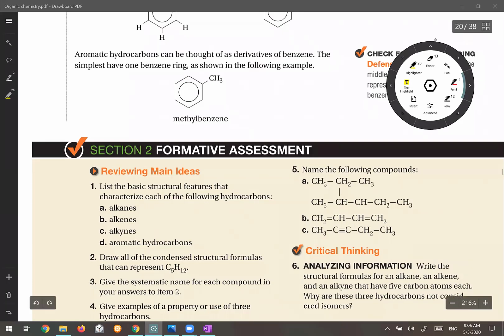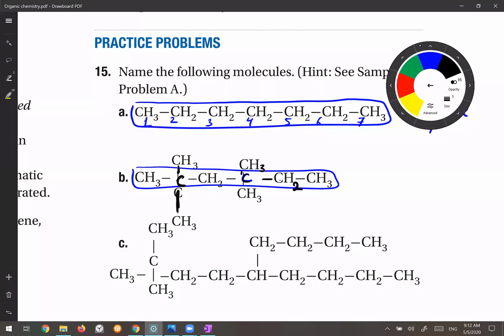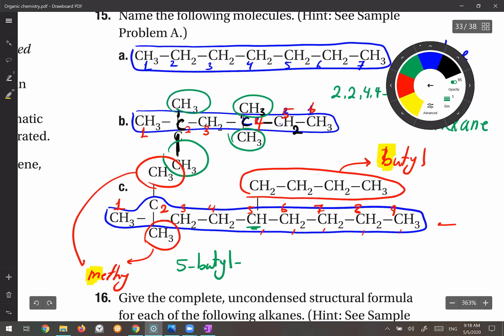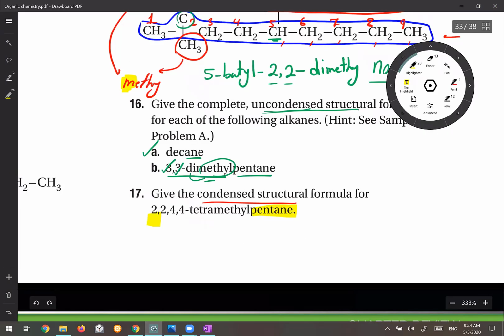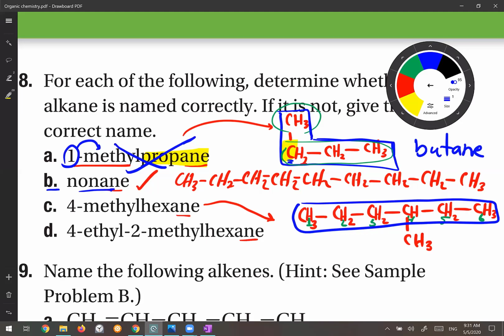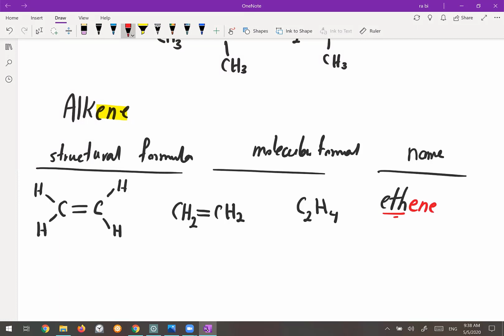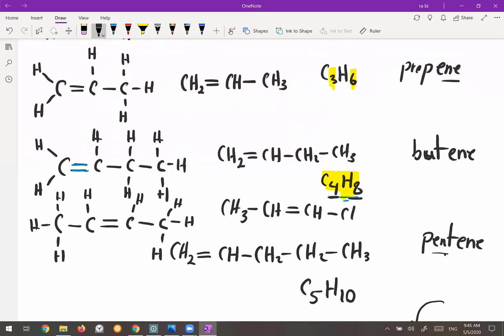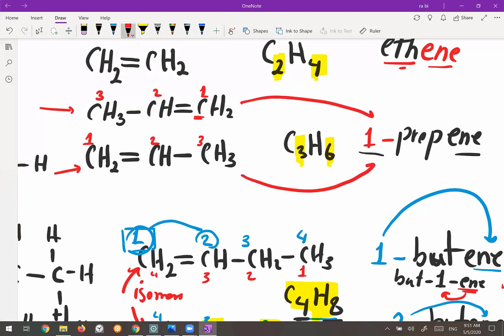Gr. 10 - video 9 - hydrocarbons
hydrocarbons
alkane
alkene
naming hydrocarbons